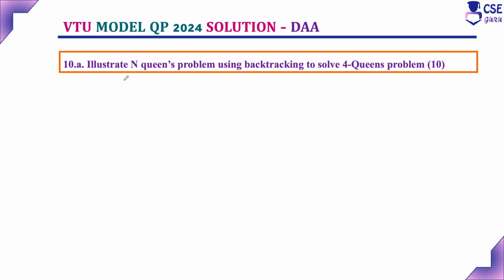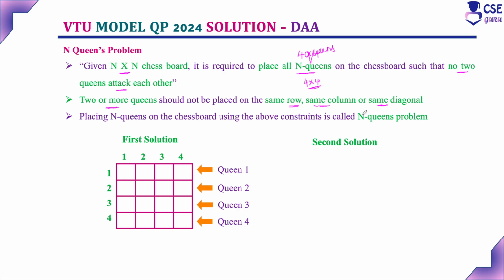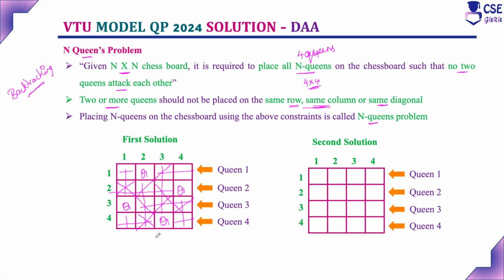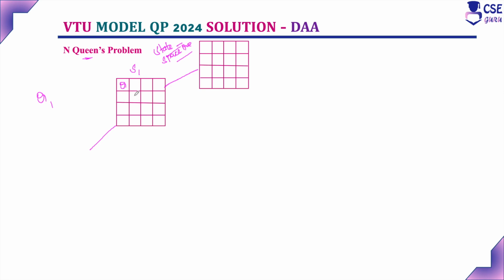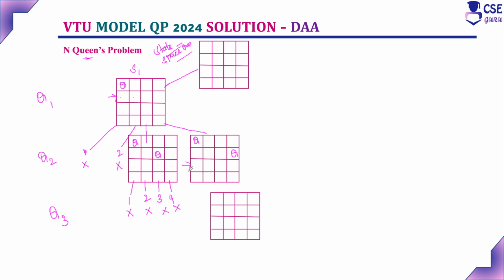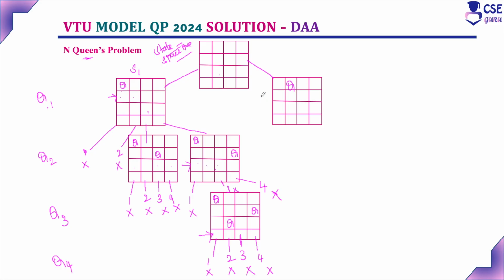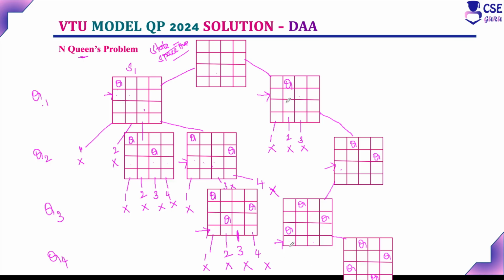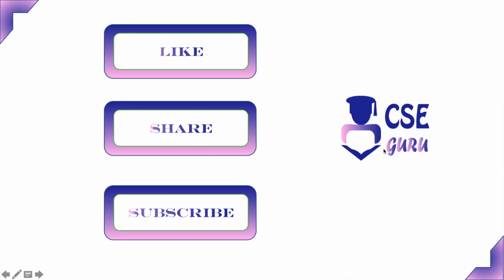4 X 4 Queen Problem using Backtracking |Q.10a | vtu model questionpaper 2024 solution | ADA | BCS401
10.a. Illustrate N queen’s problem using backtracking to solve 4-Queens problem (10)